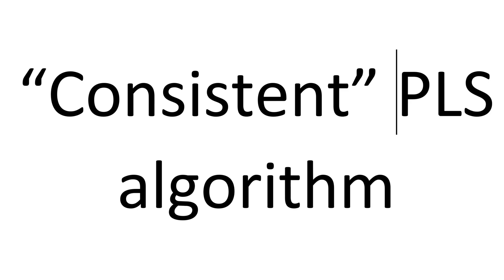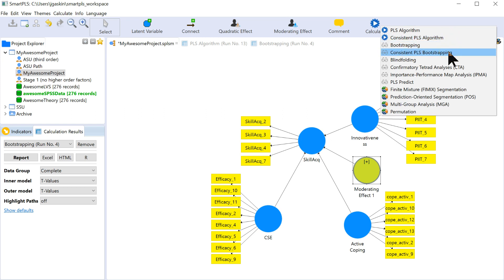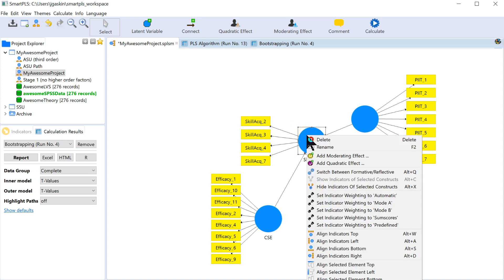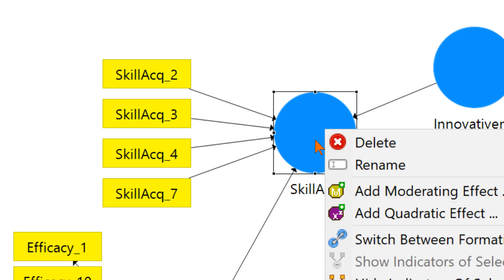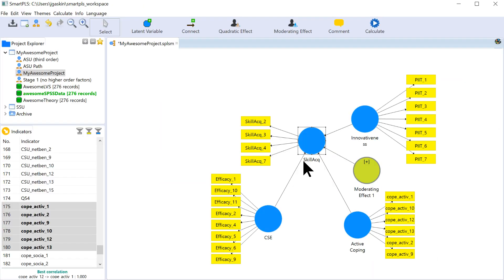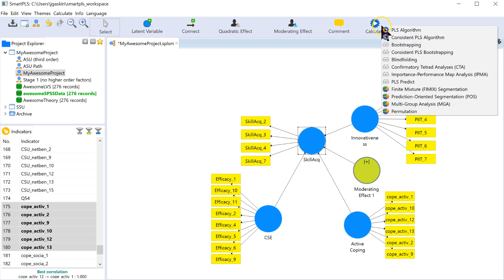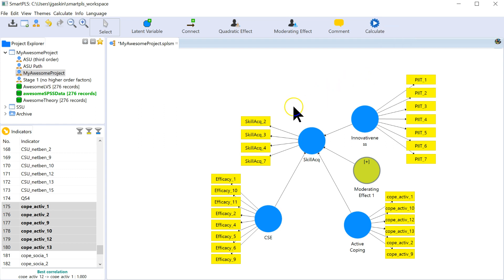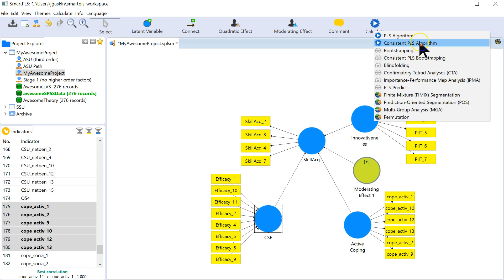Consistent PLS Algorithm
I just talk through the consistent PLS algorithm, and I explain what it is and when to use it. I do the same for the Consistent Bootstrapping algorithm.